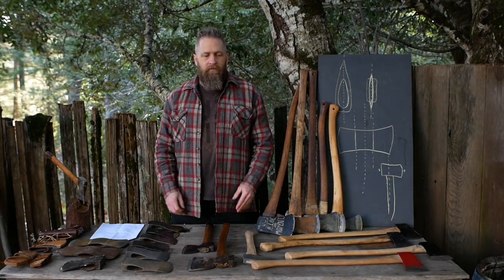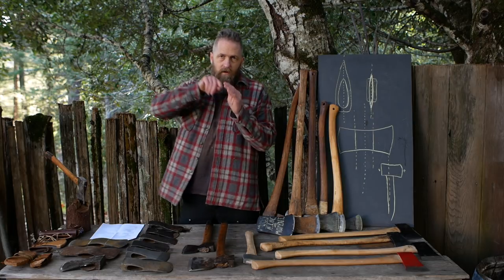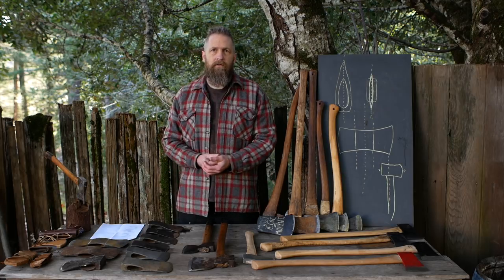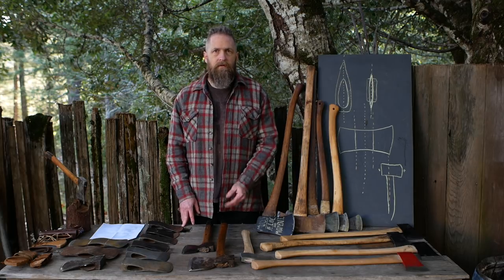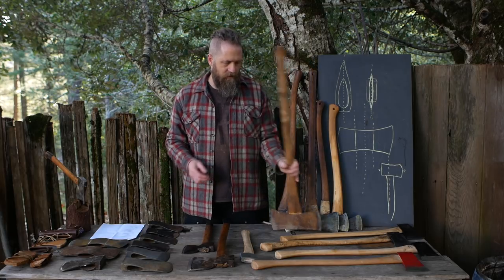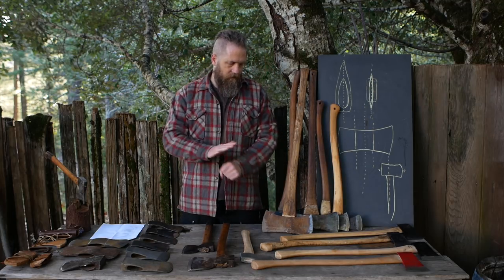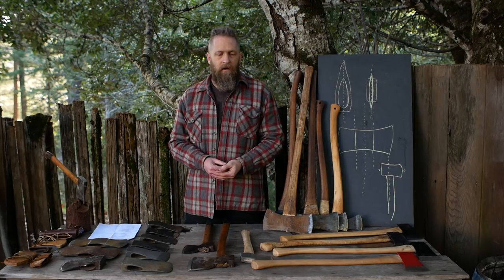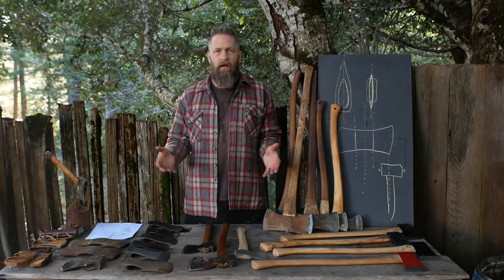AXE BUYERS CHECKLIST #3, Handles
Common Axe Defects part three, Handles, new and used.  What to look for, or avoid when buying an axe with a handle.

when buying used or new axes, there are numerous problems that you might encounter.  this video covers handles, not the design of axe handles, but the execution of a given design, damage and stability.